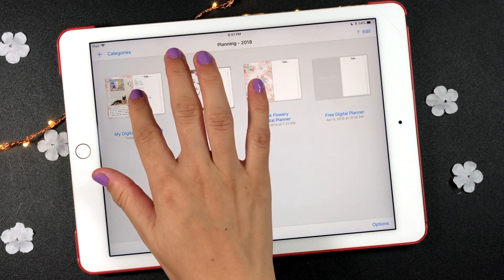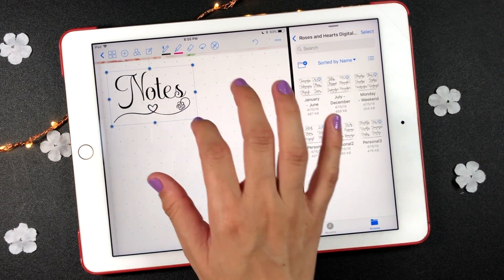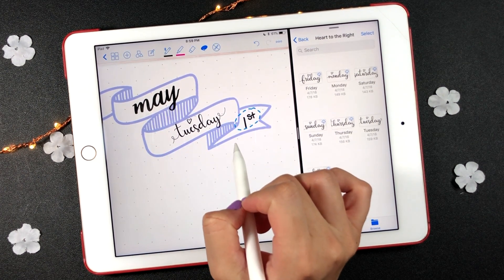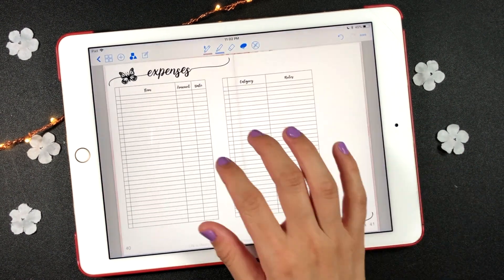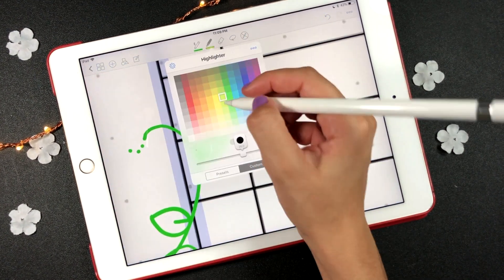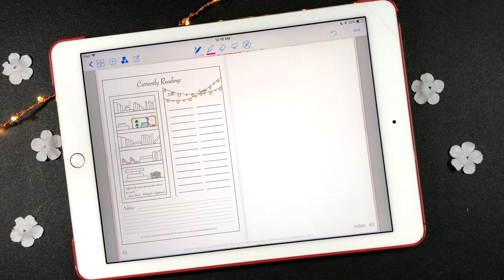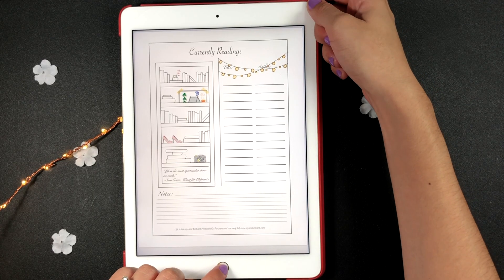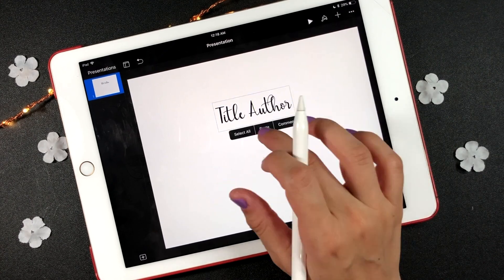How to Use GoodNotes to Decorate a Digital Planner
How to use GoodNotes to decorate a digital planner using printables, fonts, and stickers.

━━ *･ﾟ✧*･ﾟ☆ ━━

Products used in the video:
📌 Digital Planner Stickers:

━━ ☆･ﾟ*✧･ﾟ* ━━